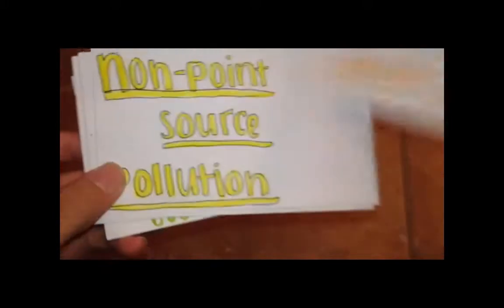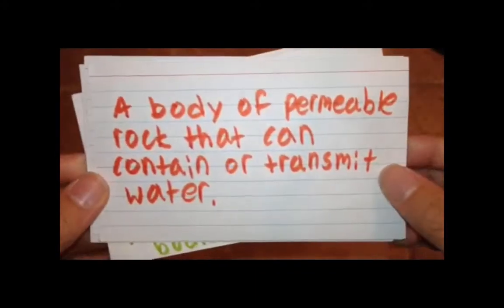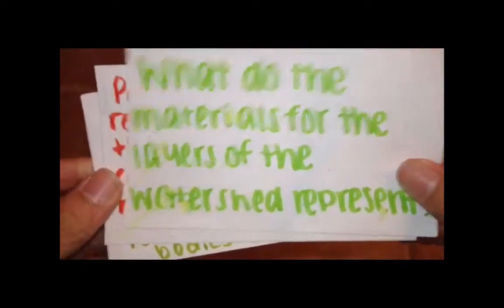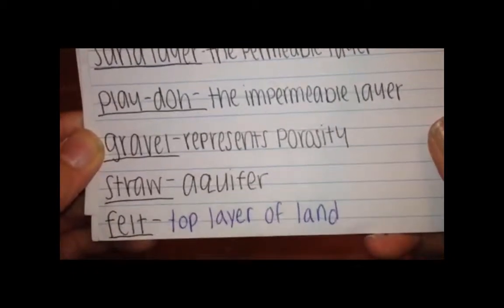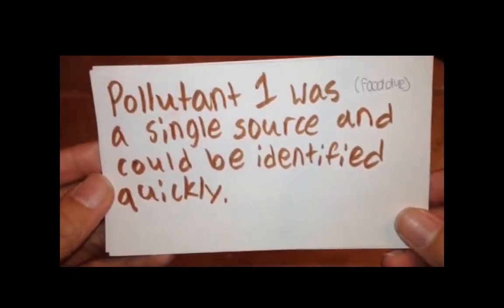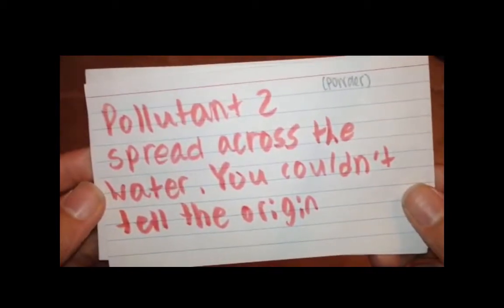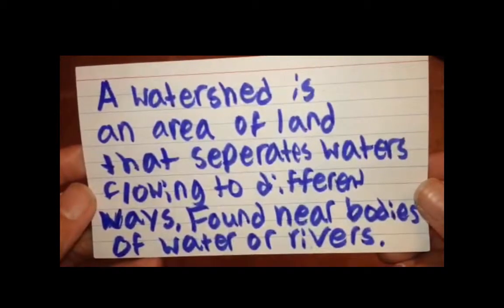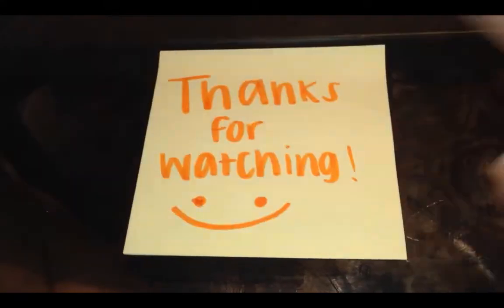Mrs.Hunter's Project =Complete=